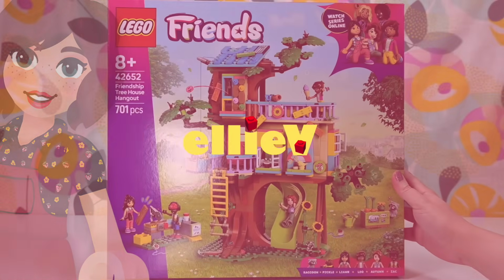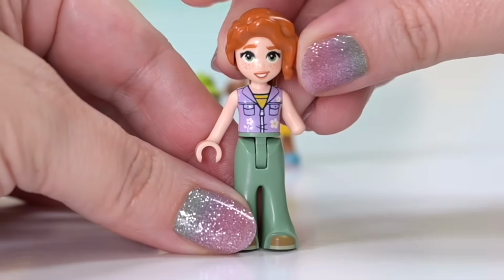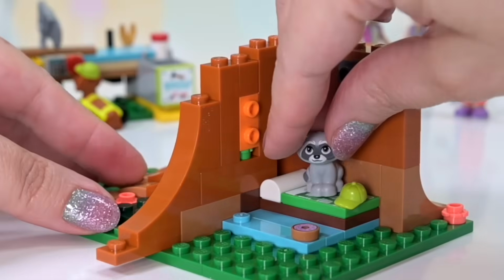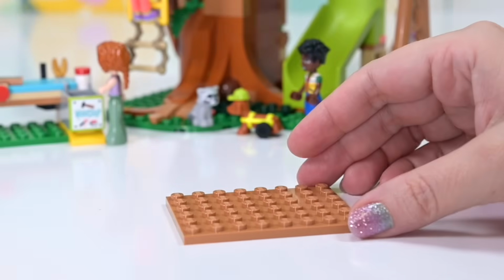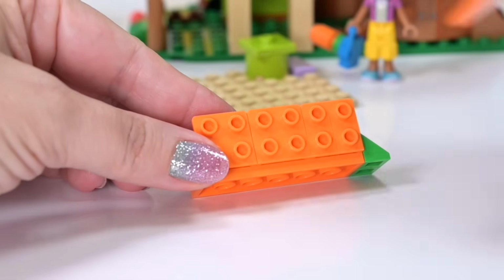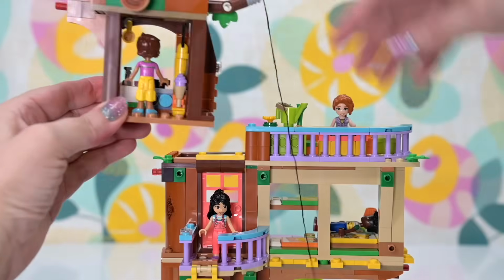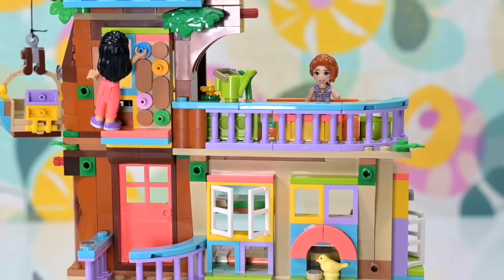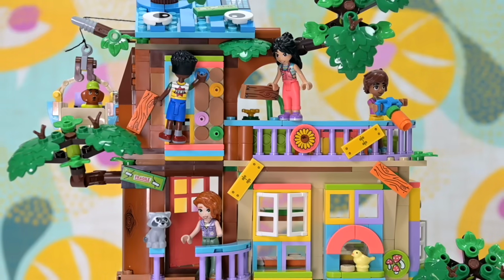Friendship Tree House Hangout 🏡 LEGO Friends build & review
What's this now, another treehouse? Is this the third one, the Lego Friends really like their DIY treehouses. And there's nothing like letting 13 year olds play around unsupervised with a drop saw, I can't foresee anything bad happening there 🤷🏻‍♀️ but jks aside, this is a very fun set to build. The Friendship Tree House Hangout 42652 even has a little hidey-hole for Raccoon with all his pilfered goods. There's a claw machine, soft serve icecreams and a lift (and a tiny hat) for Pickle. Everything a tree house could possibly want!